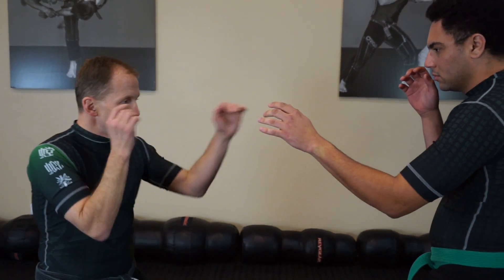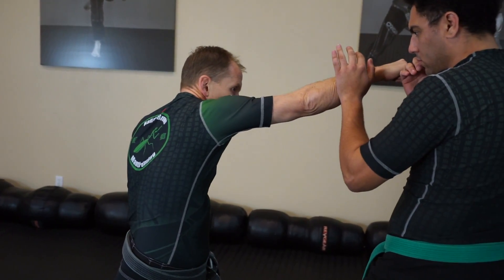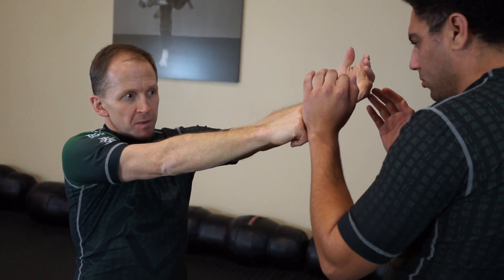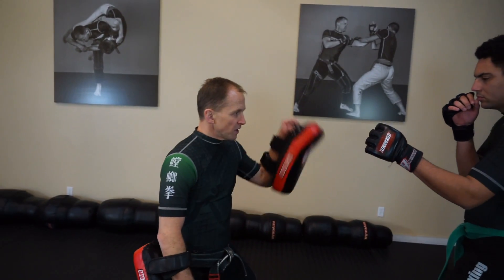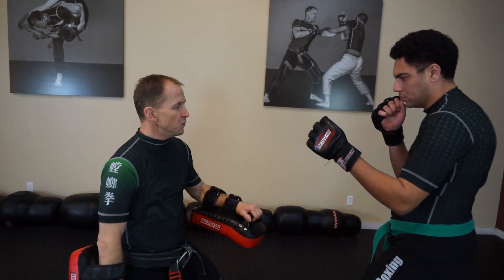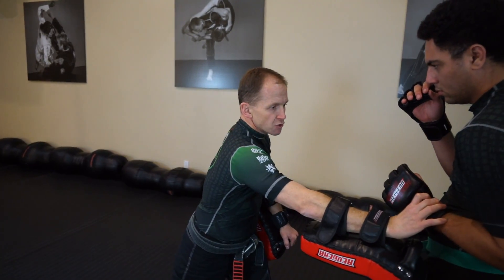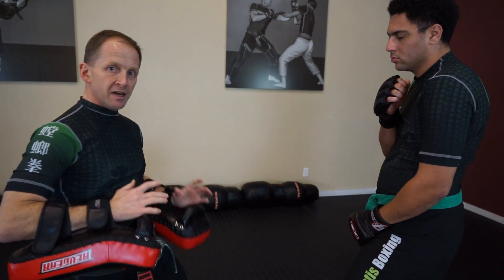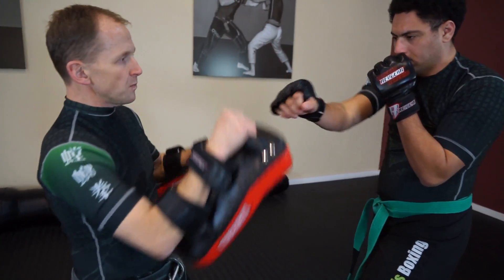The Straight Punch - Throwing Forward and Reverse Punch in Mantis Boxing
Forward and Reverse punch are a good place to start when learning to punch in Mantis Boxing, or other striking arts. They are destructive, and can easily be modified to open hand strikes if necessary.

The following video shows the in's and out's of starting to punch with these two strikes and some of the pitfalls to watch out for.

Using footwork with punches, increases the power, improves range, and helps keep us mobile instead of fixed. Check out pad drills, and blocking drills, or use these on a heavy bag to train on your own.

►Read my BLOG for tips on training, nutrition, and recent announcements

►TRAIN WITH ME in person, online, or at a seminar.

Get Hooked!!!